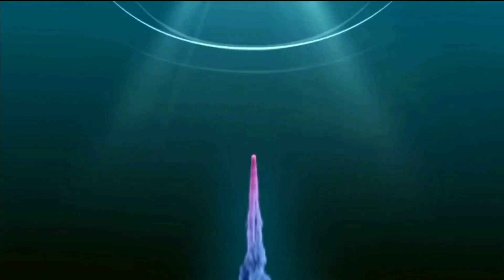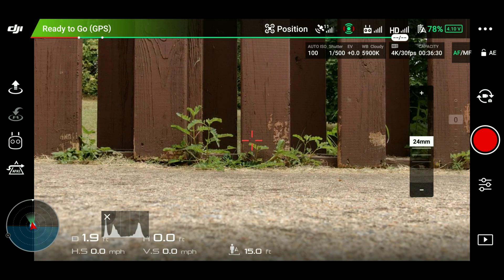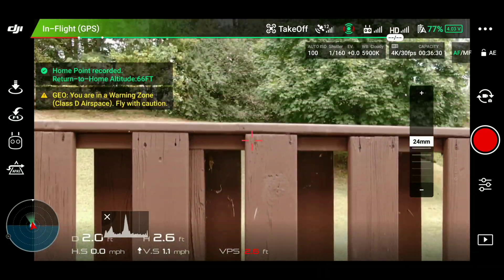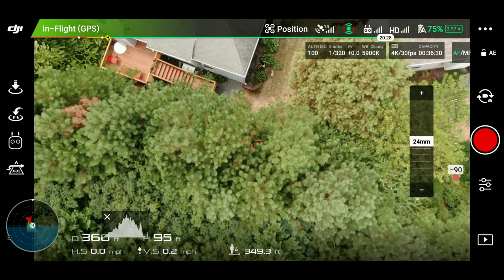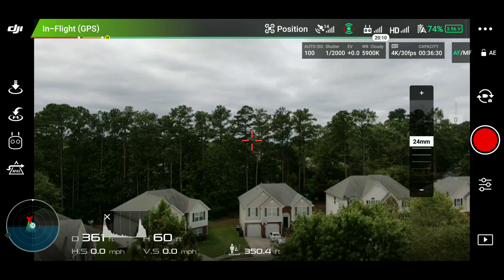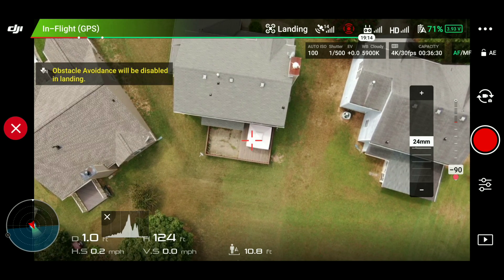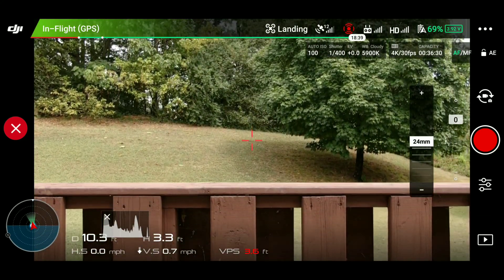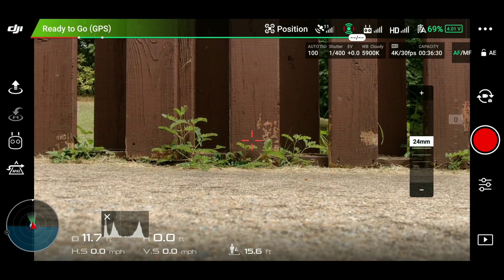DJI Mavic 2 zoom Return to home obstacle avoidance test.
So today I was thinking what would happen if my drone was returning home and there was a obstacle in it's way what is the drone going to do and this was the result you will not believe your eyes.